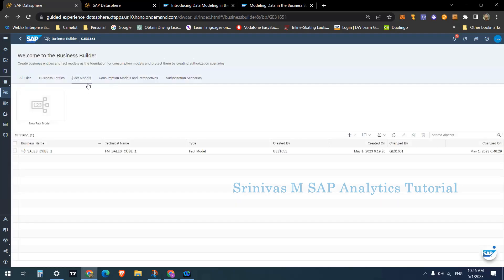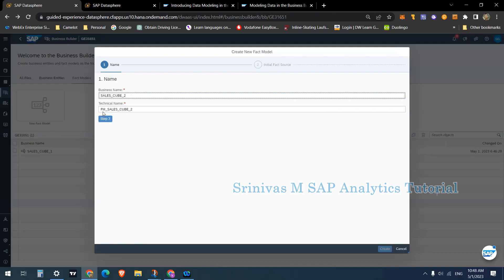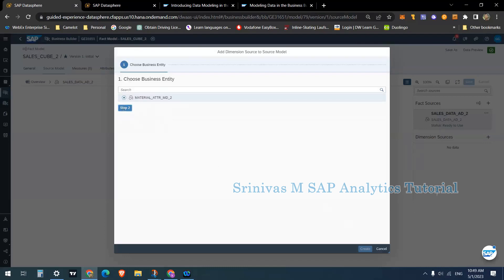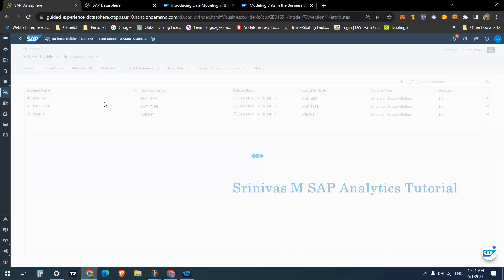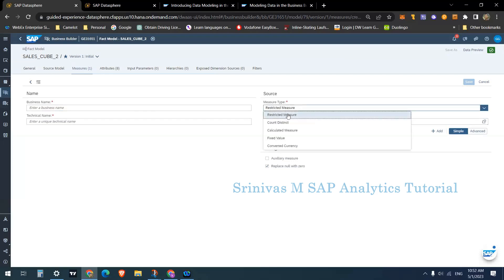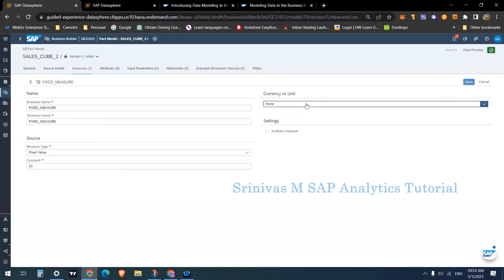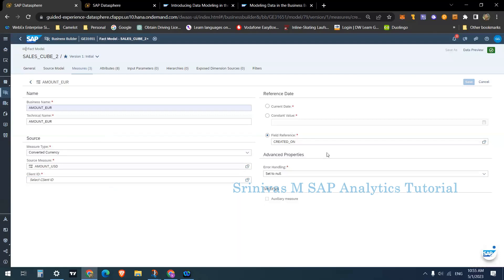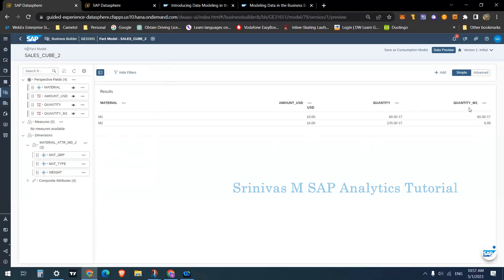12 SAP Datasphere Fact Model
How to Create a Fact Model
What are the options available in Fact Model
How to create RKF, CKF, Constant Measures
How to apply Currency Conversion
How to add Dimensions to Fact Model
How to create a calculated Attribute